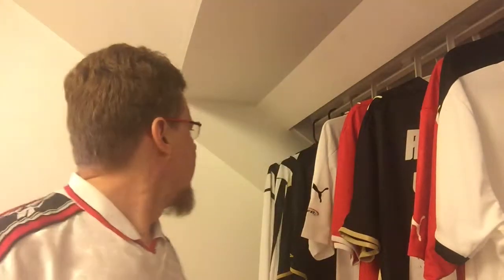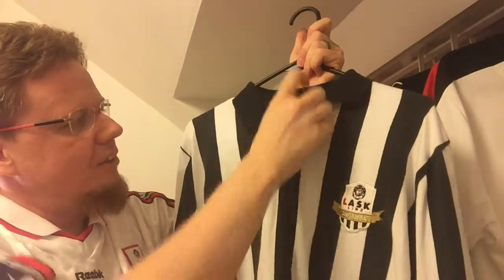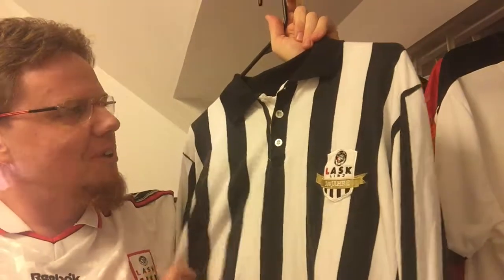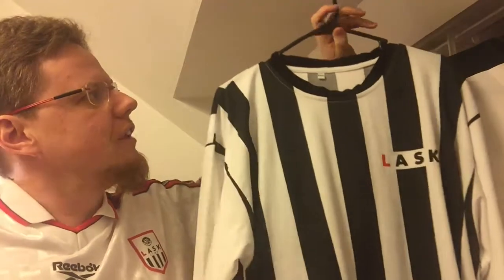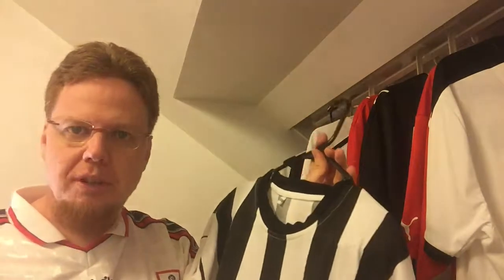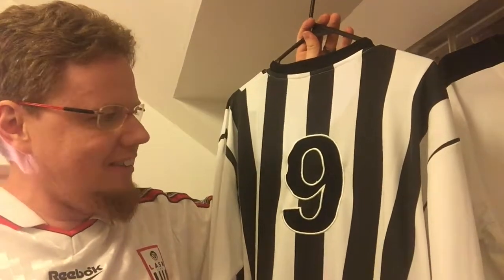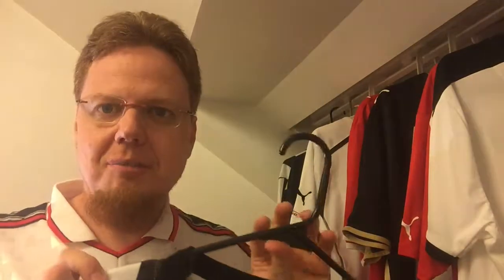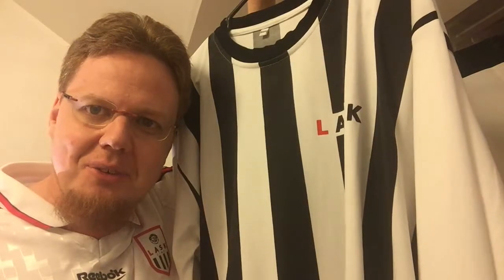LASK (2008 Centenary Special Issue Jerseys 1908 and 1965 Home)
Well, since LASK is celebrating 110 years, let's have a look at some very prominent re-issues that even mean a lot today.